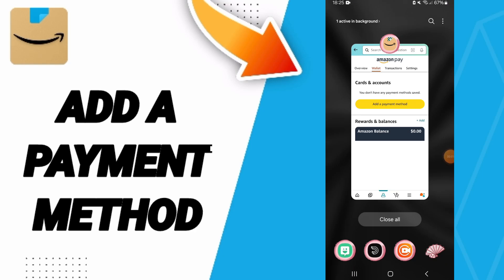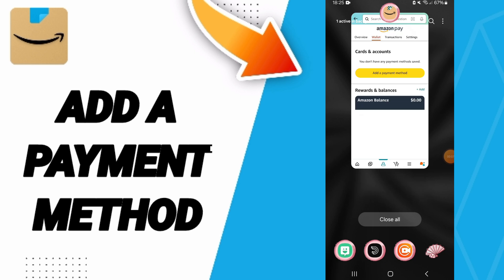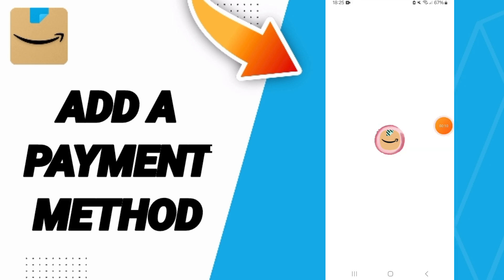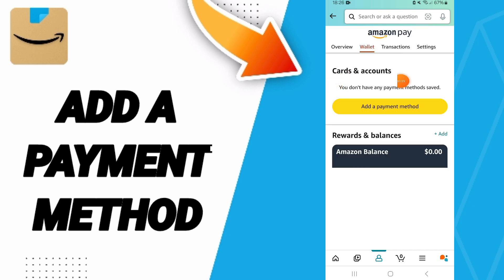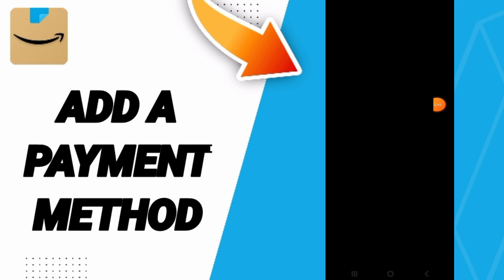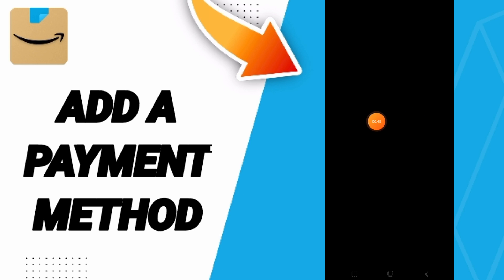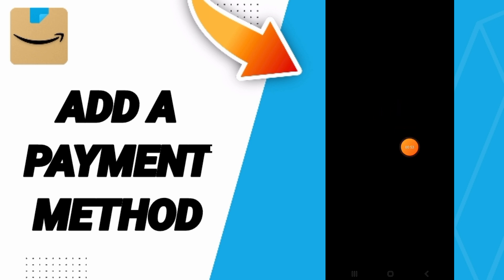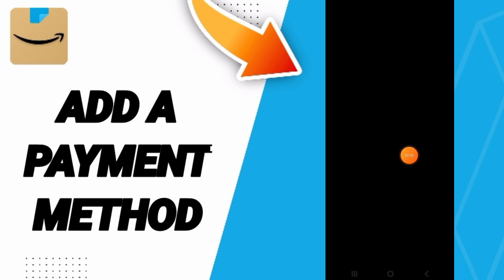How To Add A Payment Method On Amazon Shopping App